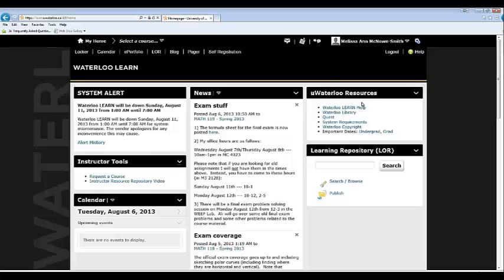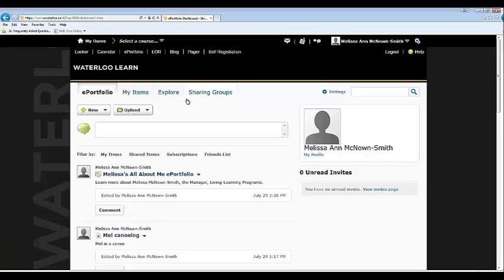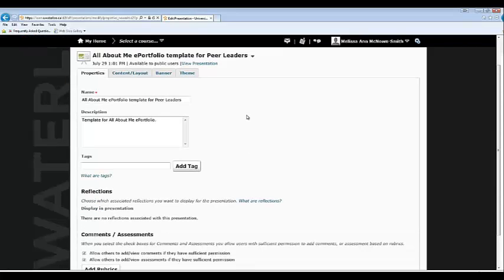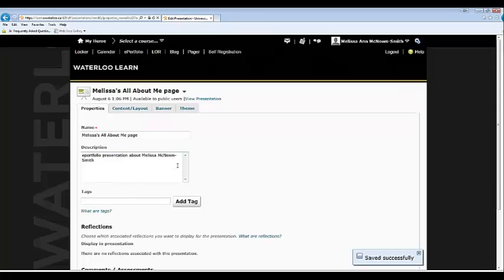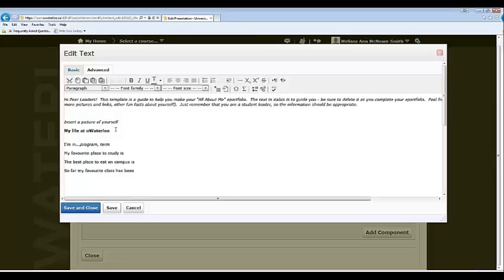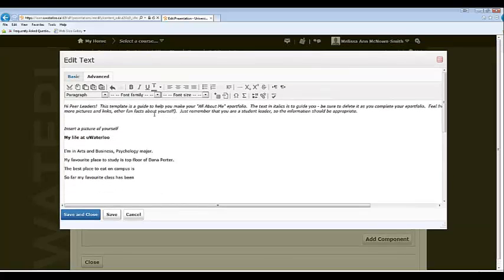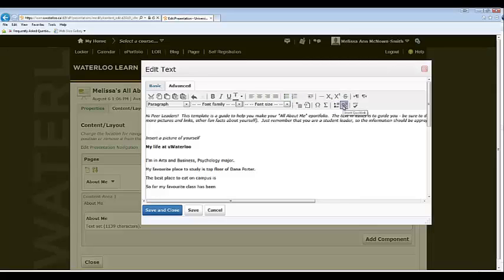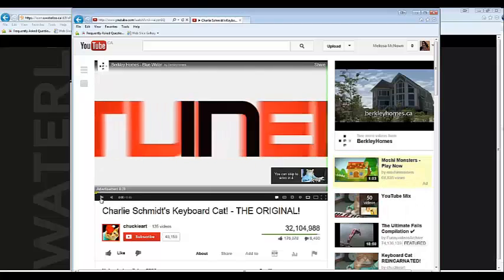eLearning#2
How to create your -All About Me- page using ePortfolios on LEARN